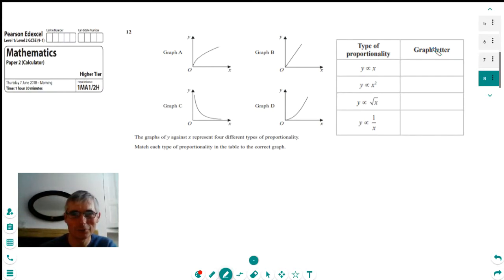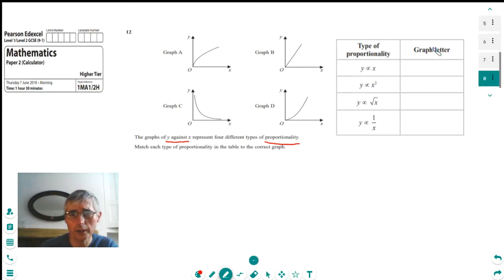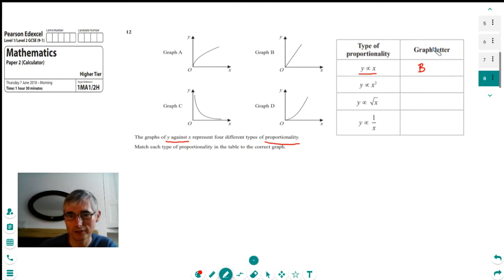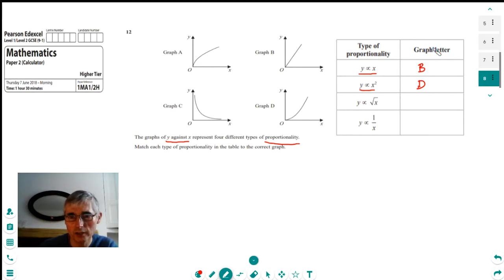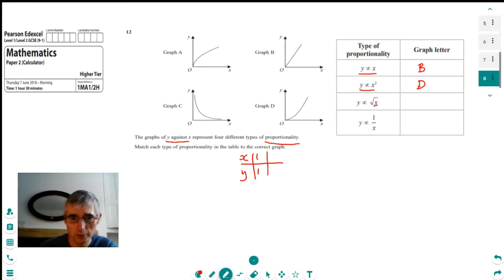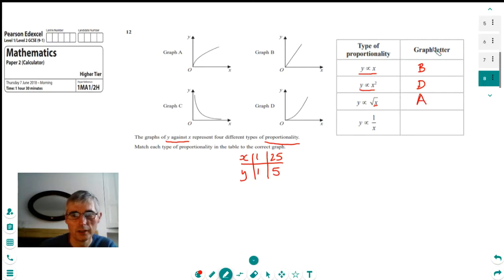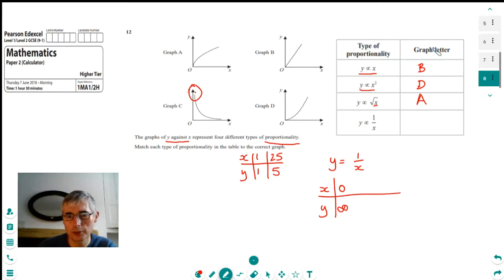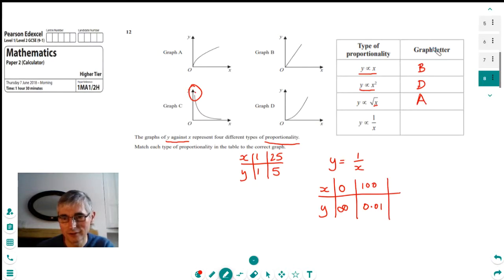12 Graphs Edexcel 2018 GCSE Maths Higher Tier Paper 2 Question 12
Hi and thanks for watching our channel Garry Teaches Maths, This is the second video from the series where we are going through the Edexcel 2018 GCSE Maths Higher Tier Paper 2. This is question 12 and asks you to identify which is the corresponding graph to a variety of functions.